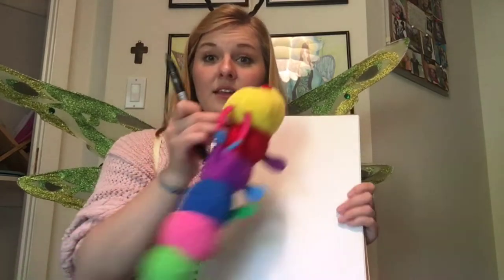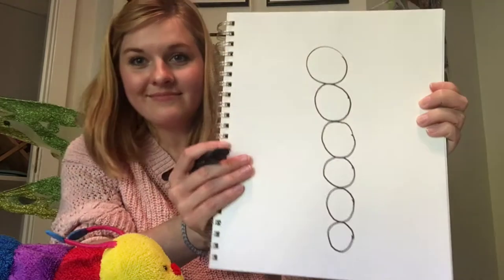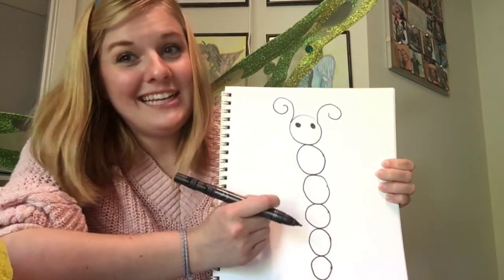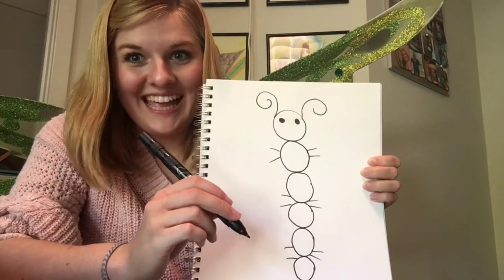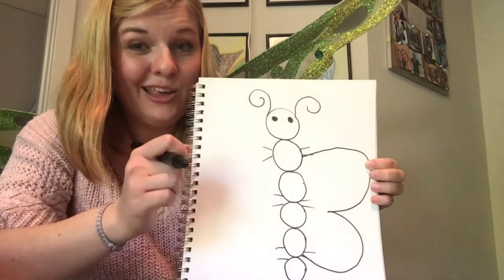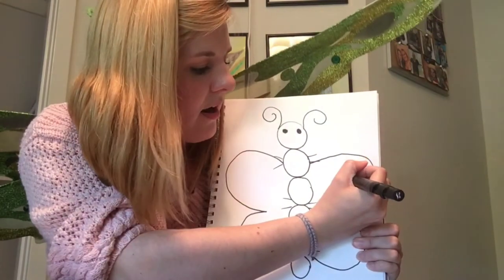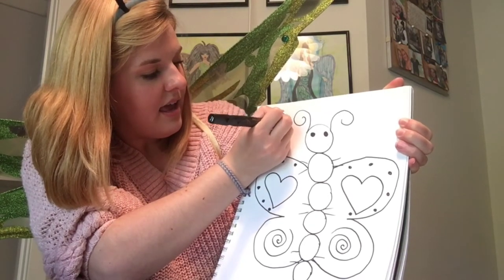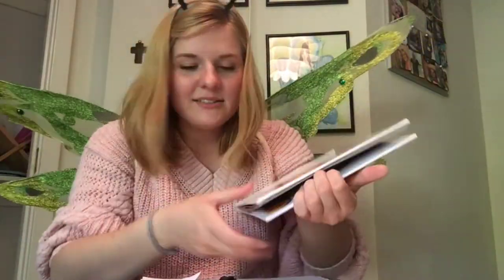How to Draw a Caterpillar and Butterfly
How to Draw a Caterpillar and Butterfly with Miss Hayes